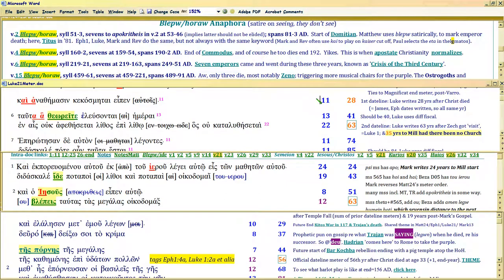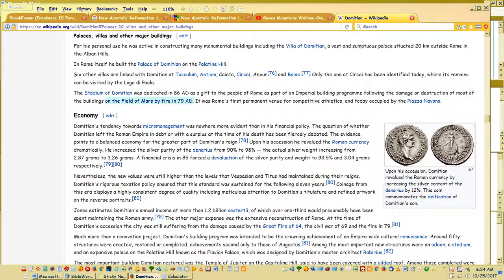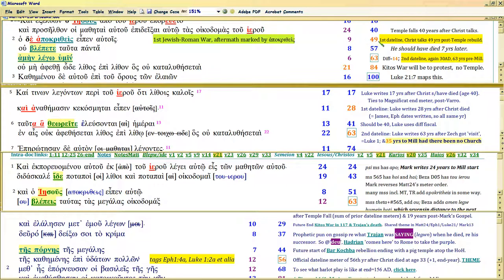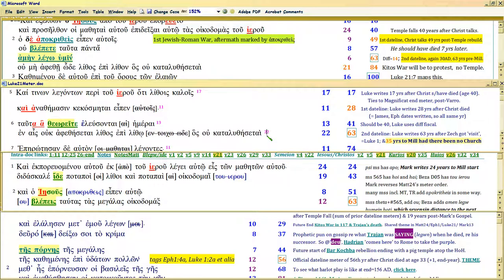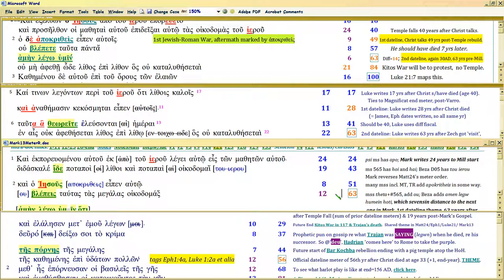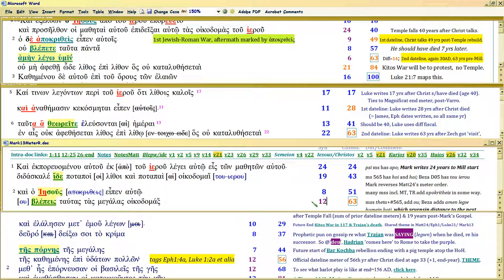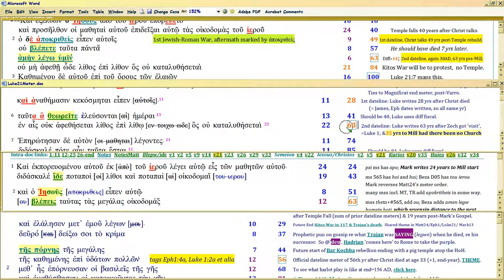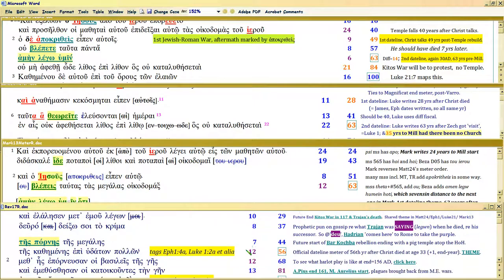QB11d, Matt24/Luke21/Mark13/Rev17 ANNUAL PROPHECY INTERLOCK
Watch in 1080p. 'Quantum Bible' subseries, Rev17 Harlot unity of Church and state. How each chapter uses others' SYLLABLE COUNTS to interlock TIME of prophecy, kinda like Tic Tac Toe.  This video continues intro to each Chapter's focus, cuz its precision is extreme.

490 Math Vids
Just watch in order starting there. 1050 structure in Gen1 meter is a pan-Bible structure; all Bible dates are hubbed to it.  Time Map . Bible verses used to create it

Same now: 4-stage rollout of 130 years: our own 490s end 2000, 2030, 2100, & 2130 AD.

This history, repeats.  This is Satan's plan, CUZ HE DOESN'T KNOW WHEN RAPTURE HAPPENS. So he keeps trying to SET UP conditions which he thinks will make him beat God.

Since the Bible writers play on each others' syllable counts, it's easy to know the writers' own ORIGINAL syllable counts.  Which, we provably HAVE, 3000 years later!

Other Links:
Mark meter videos before Mark 13 . You need them to proof what I claim re when Mark wrote his Gospel.

Matt24 Amen Legw humin worksheet (which Mark tags in Matthew):
Use Custom Views in Excel. New total is 3213, not 3220, so subtract 7 from amen legw humin totals AFTER 2000.

Mark plays on Amen Legw Humin, so you need to know the distances.

THEME, outline for all chapters based on Matt24:3, disciples' question keywords: sign, 'you' (real Christ), 'appearing'.  Christ answers thesauretically (i.e., Num6, He appears to you via His Word).

Peter tags Paul's meter, or download Word doc showing how Peter does it.